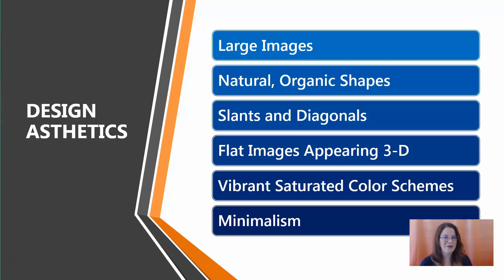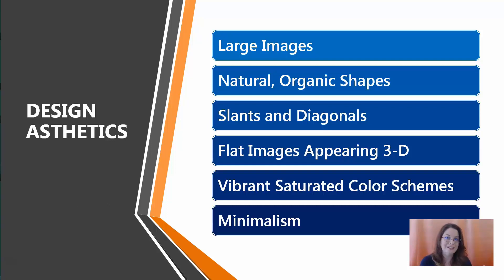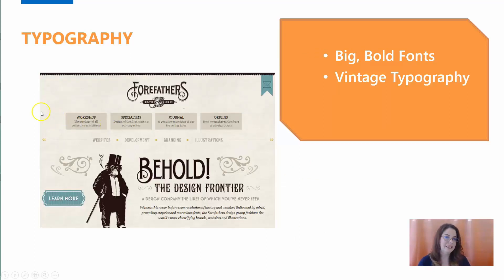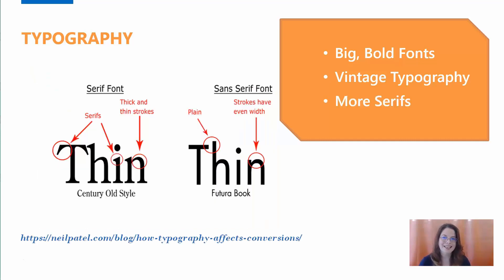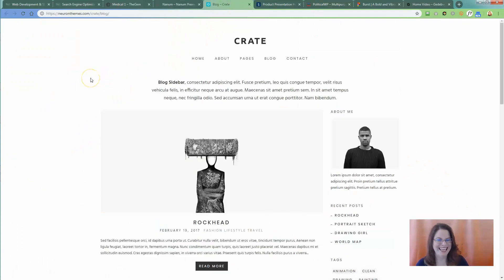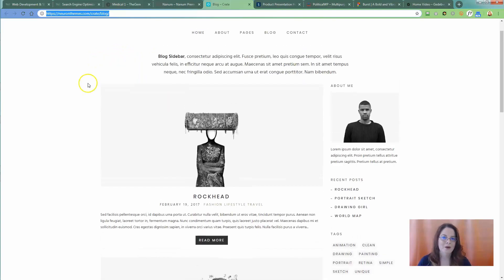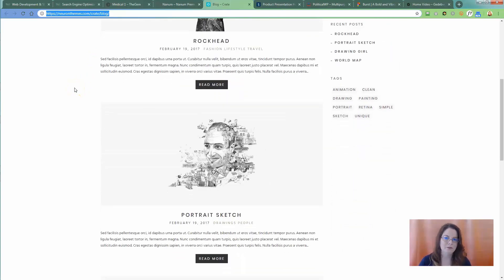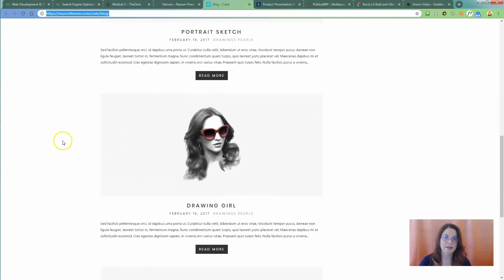2019 Website Design Trends and Your Business - Part 1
- Website Design Trends in 2019 have some interesting twists, have come about to keep up with technology and take the 2018 design trends to the next level.

These trends aren't just for educating designers.  Business owners, small or large, should consider reviewing the trends but within the scope of who their prospective clients, patients, guests or customers are and what resonates with them.

This video specifically focuses on what the trends of 2019 for website design are but we actually took it a step further by adding how to determine *which* design trends should be considered for your business and how to implement trends into your business' site.